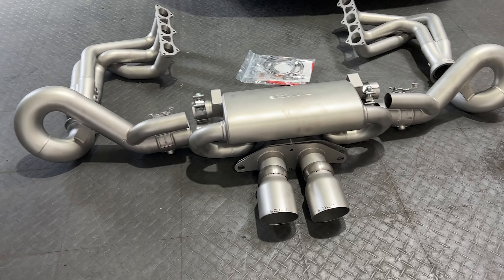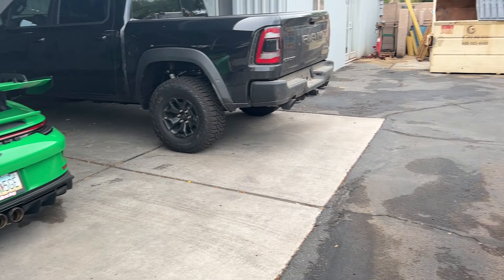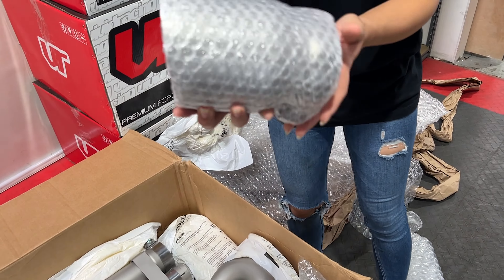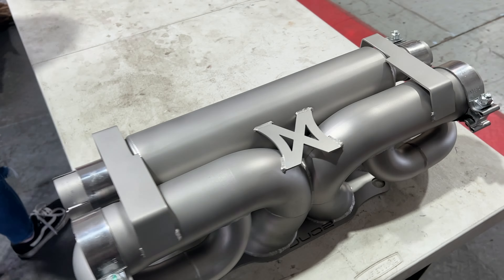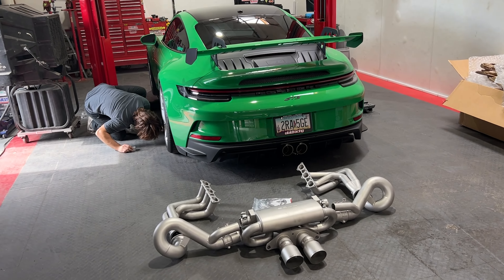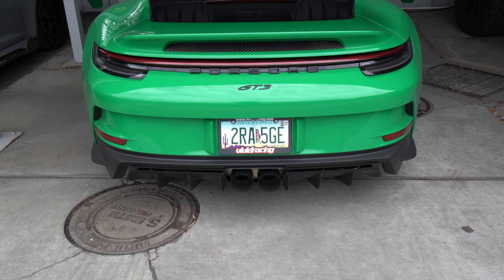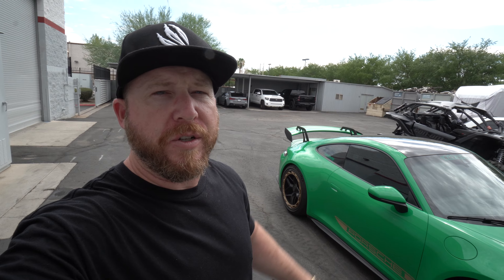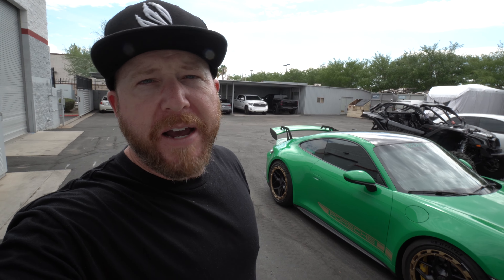HOW IS THIS LEGAL?! 2022 Porsche 992 GT3 Gets Soul Performance Exhaust!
We've been absolutely loving our new Porsche 992 GT3 so far, with its new technological features and engineering improvements - it's hard to find a single flaw. But if you've been watching us for a while, you know that we always like to make our cars better. This is why we decided to install the Soul Performance Competition exhaust system, featuring a cutting-edge design that allows the GT3 to not only gain power and performance - but ultimately sound like an F1 car.

Soul Performance Competition Valved Exhaust Package 4" Slash Cut Single Wall Tips (Satin Black) Porsche 992 GT3 2022+

VR Tuned ECU Flash Tune Porsche 992 GT3 4.0L 520hp 2022+